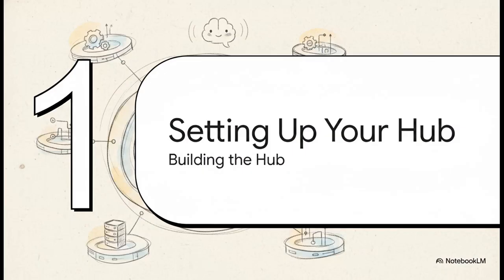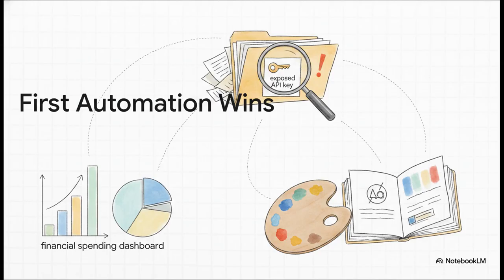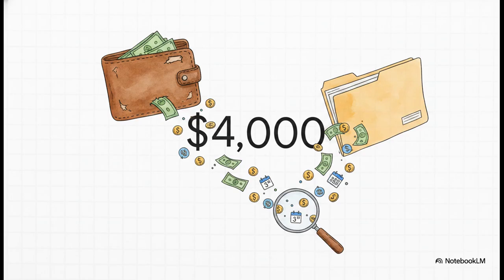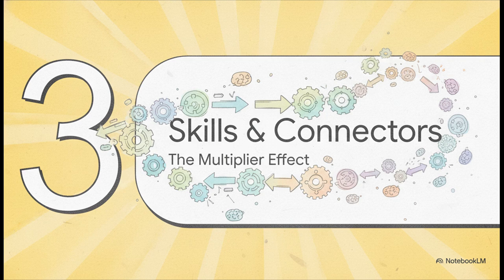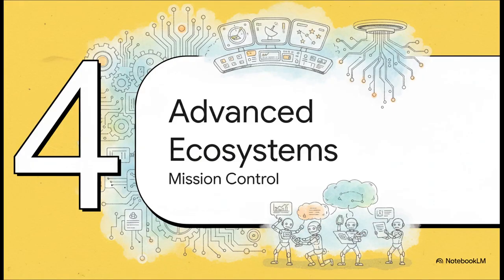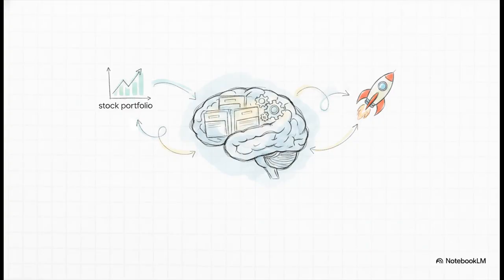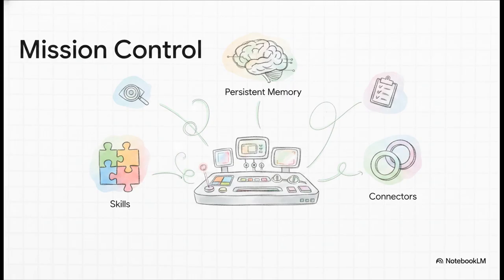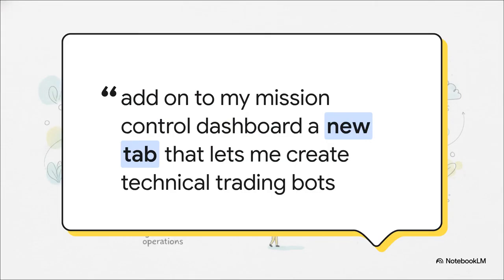Scaling With Claude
💻 Master Your Workflow: Meet Claude Co-work!
Tired of manual data entry and a cluttered digital life? Say hello to Claude Co-work, the AI agent designed to live on your computer and handle the heavy lifting for you. Unlike a standard chatbot that just talks, Co-work actually acts, interacting directly with your local files and applications to automate your most complex workflows.

🛠️ Automation for Everyone
You don't need to be a developer to unlock high-level productivity. Claude Co-work empowers non-technical users to:

Organize Your Space: Instantly clean up messy desktops and file structures.

Financial Management: Perform bookkeeping tasks with ease.

Data Visualization: Generate interactive dashboards to track your progress.

Custom Skills: Build your own unique skills or use third-party connectors for apps like Gmail.

Scheduled Tasks: Set up recurring daily routines so your AI works while you sleep.

🧠 Persistent Intelligence with Projects
Go beyond one-off questions with Projects. These are dedicated workspaces where the AI maintains persistent memory and context. This allows Claude to act as a specialized advisor that truly understands the nuances of your specific goals.

🚀 Build Your Own Ecosystem
When you combine Co-work with Claude Code, you aren't just using a tool—you're building a sophisticated, custom software ecosystem. It’s time to bridge the gap between advanced AI and practical, local utility.